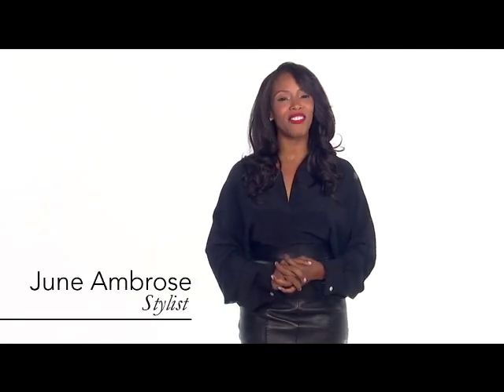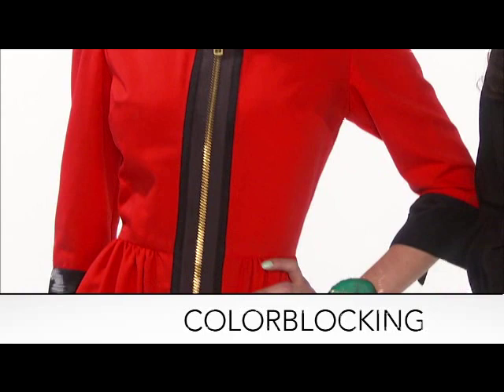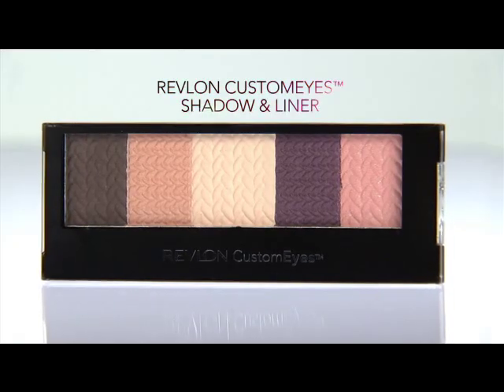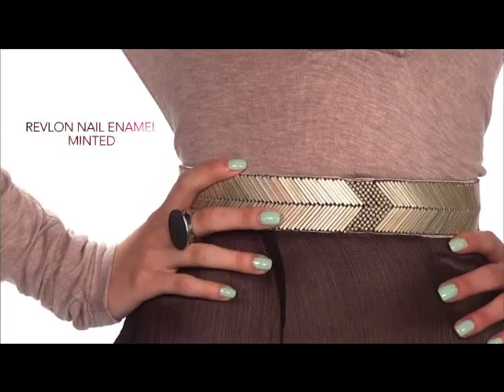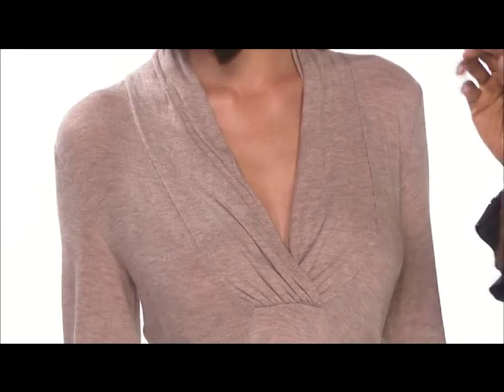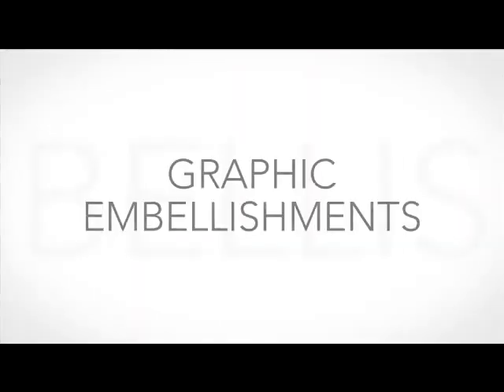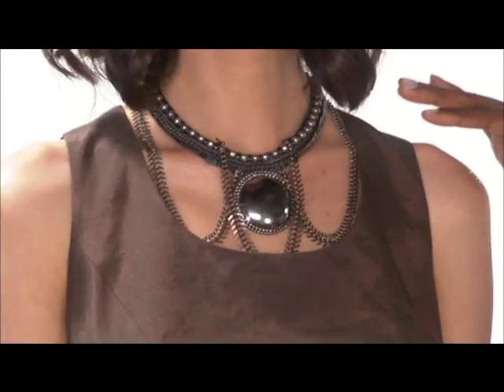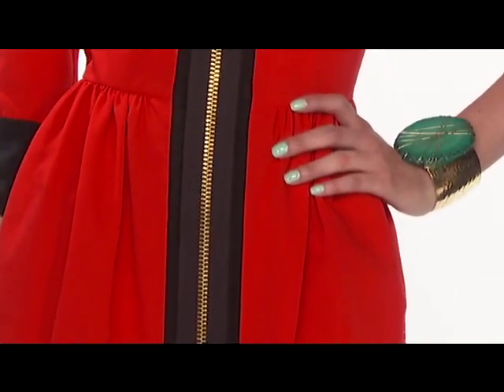Revlon All Access: Fall Impact Trends with June Ambrose -- Vogue TV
Stylist June Ambrose shares tips to make a big impact this fall using trends: The Graphic Print, Embellishment and Color Blocking.